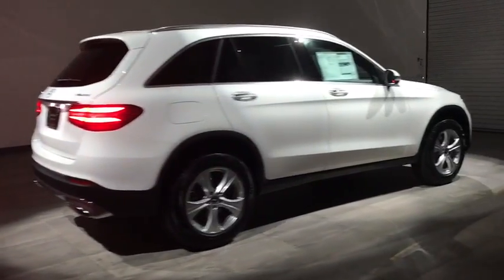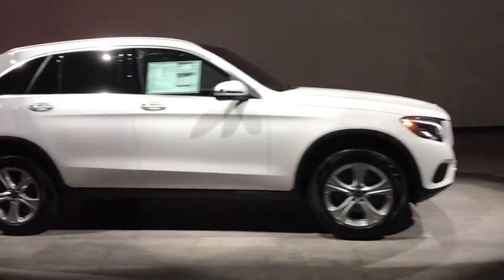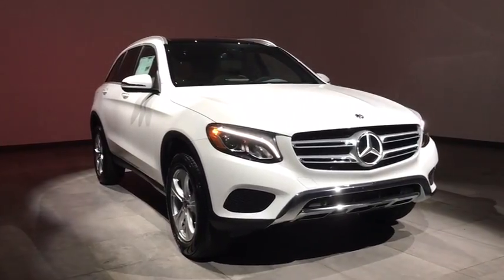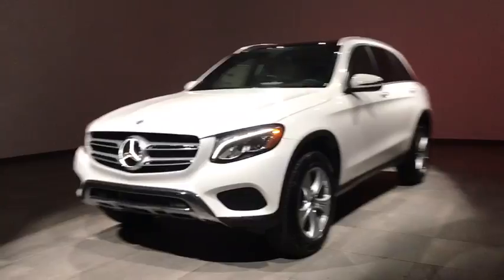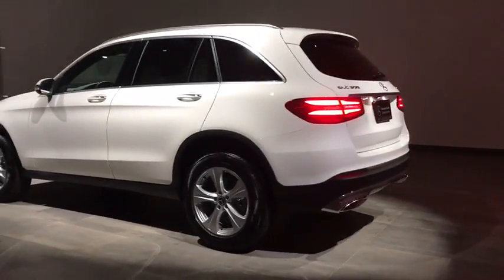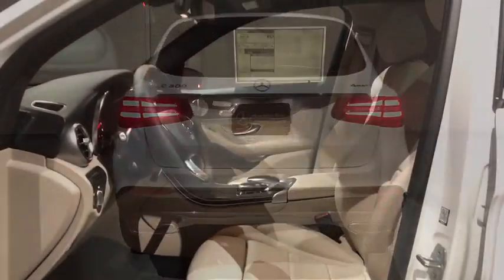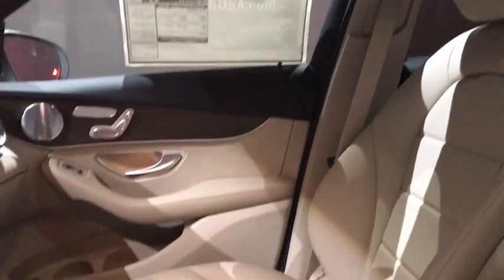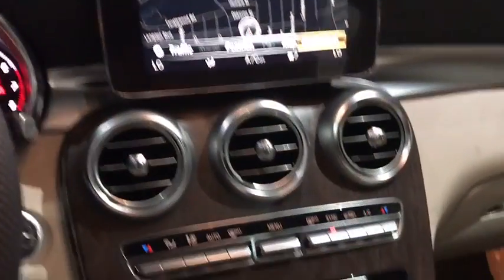2018 Mercedes-Benz GLC Walk-Around Rockville Centre, Nassau, Long Island, New York, Queens, NY JV104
2018 Mercedes-Benz GLC Walk-Around
2018 Mercedes-Benz GLC GLC 300 - Stock#: JV104734 - VIN#: WDC0G4KB4JV104734

This Mercedes-Benz GLC boasts a Intercooled Turbo Premium Unleaded I-4 2.0 L/121 engine powering this Automatic transmission. WHEELS: 18 5-SPOKE, REAR SEAT ENTERTAINMENT & COMFORT ADAPTER, REAR CHROME TRIM.*This Mercedes-Benz GLC Comes Equipped with These Options *PREMIUM PACKAGE -inc: 115V AC Power Outlet, KEYLESS GO, Blind Spot Assist, SiriusXM Satellite Radio, free trial period, MULTIMEDIA PACKAGE -inc: Radio: COMAND System w/Navigation, 8.4 high resolution LCD screen w/3D map views, enhanced voice control system, 10GB music register, single disc CD/DVD player, Gracenote album information including cover art, SD card slot, SiriusXM traffic and SiriusXM weather w/3-year subscription, COMAND Single CD/DVD, Touchpad, Navigation Map Updates For 3 Years, DVD Coding , PANORAMA ROOF, NATURAL GRAIN BROWN ASH WOOD TRIM, LED HEADLAMPS, ILLUMINATED STAR, HEATED STEERING WHEEL, HEATED FRONT SEATS, BURMESTER SURROUND SOUND SYSTEM, BLACK FABRIC HEADLINER.* Visit Us Today *Stop by Mercedes-Benz of Rockville Centre located at 650 Sunrise Highway, Rockville Centre, NY 11570 for a quick visit and a great vehicle!*Full Documentation!*Click on the Auto iPacket link for Vehicle Window Sticker and other documents.